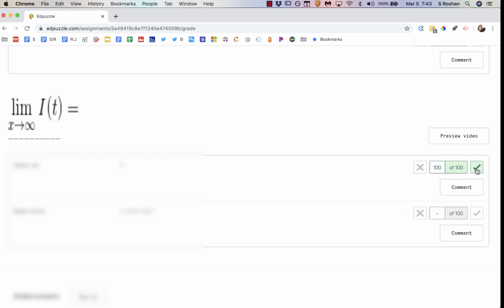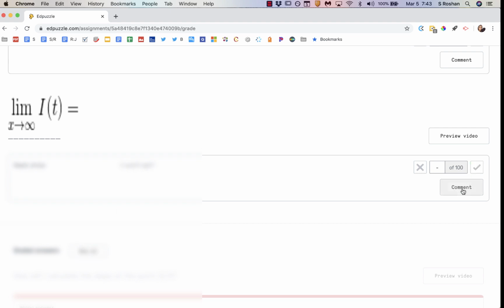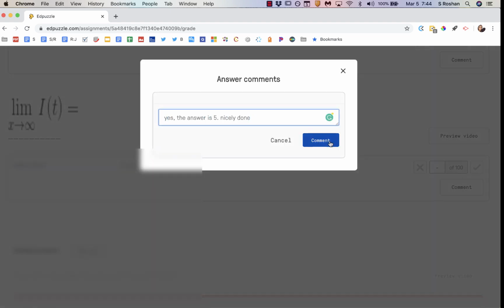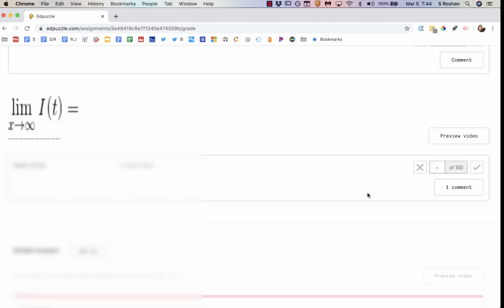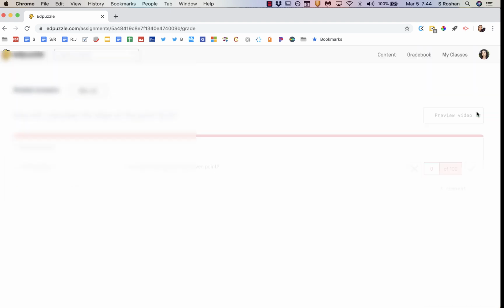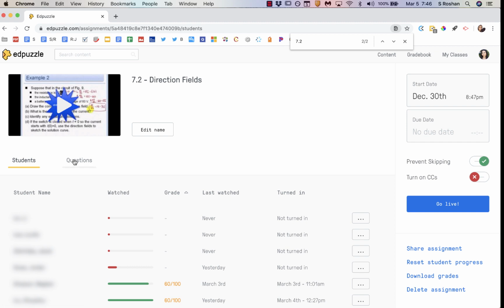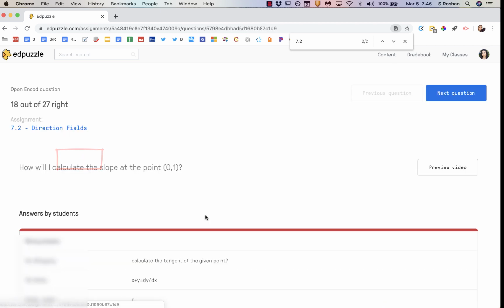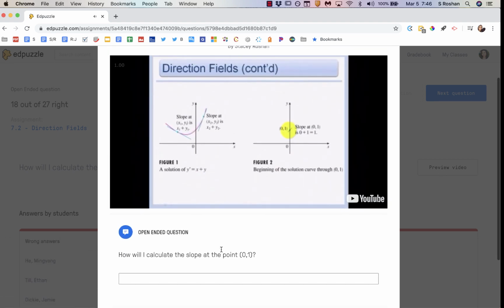Grading an Edpuzzle Video & Giving Students Feedback